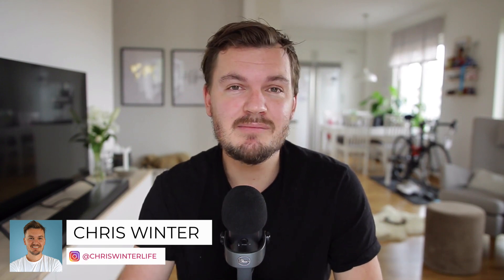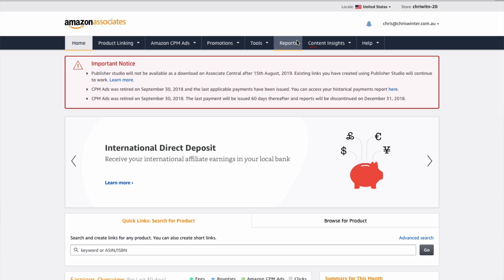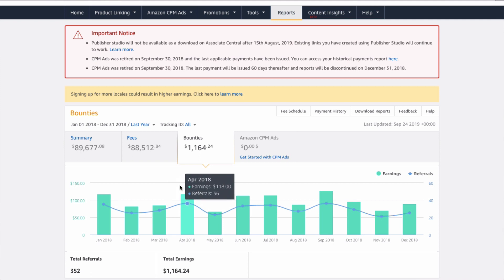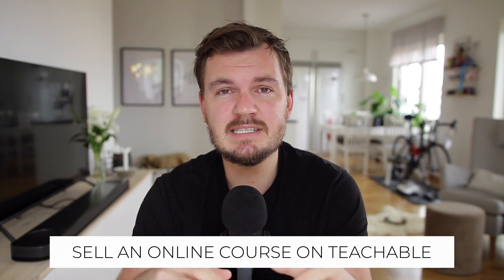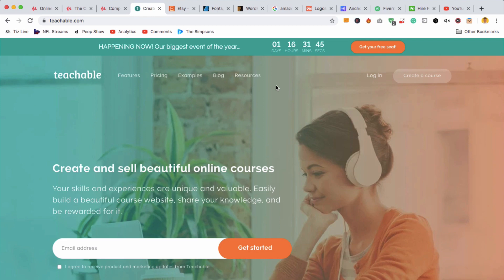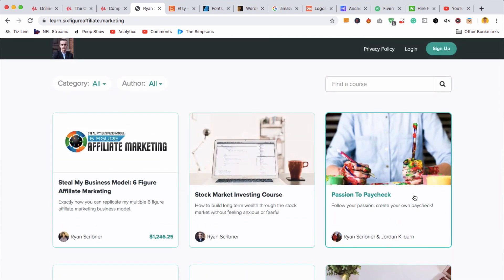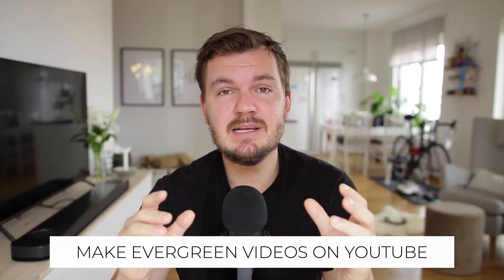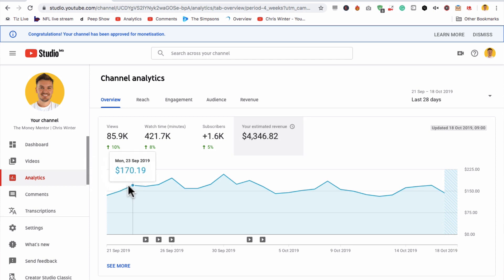How To Make Passive Income In 2020 - Beginners Guide!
How To Make Passive Income 2020. Welcome to this How to make passive income video. This video shows you the best passive income ideas and how to make passive income in 2020.

This video is for people are looking to start making passive income in 2020, but are not sure how to, so in this video I will show you how to make passive income.

At the end of this video, you the best ideas for making passive income online and also, hopefully, how to make passive income as well.

Hi there, my name is Chris Winter and on this channel I make videos on:
• Stock Investing
• Basic Financial Advice
• Best Stocks To Buy & Invest In
• Passive Income
• Shopify
• Amazon FBA